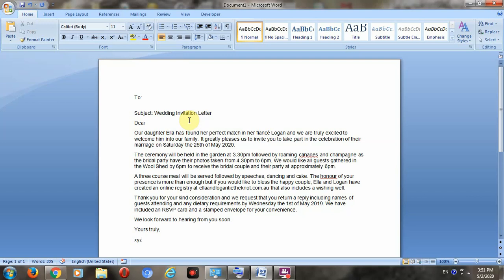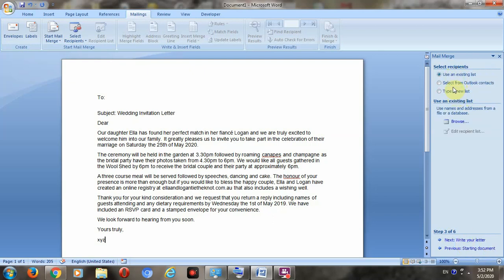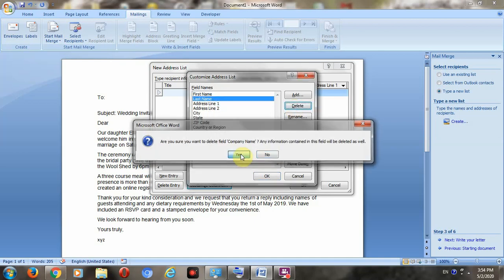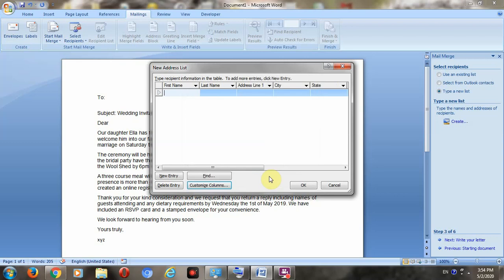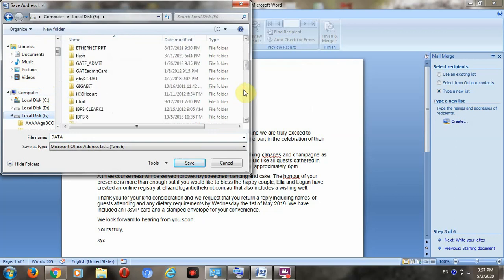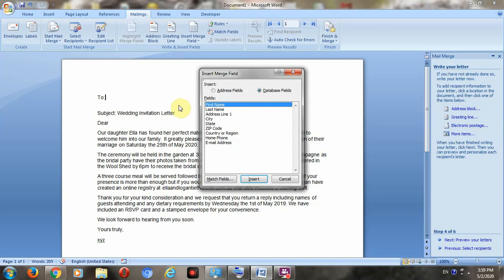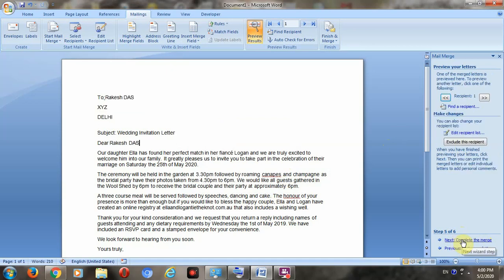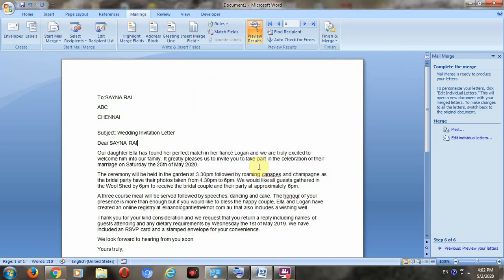MAIL MERGE IN MS WORD|| mail merge in word step by step|| mail merge process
hello everyone,
here I am going to discuss about Mail merge in MS Excel step by step